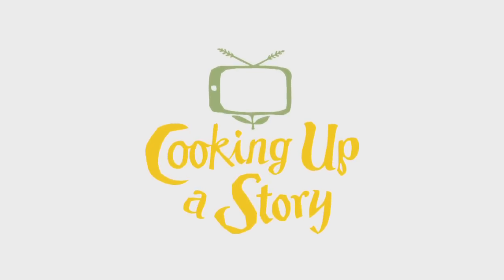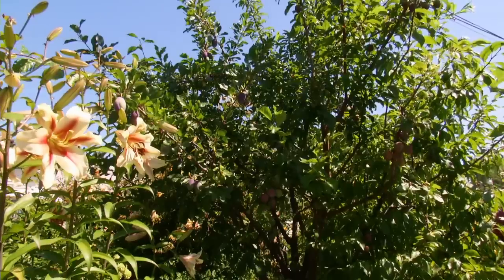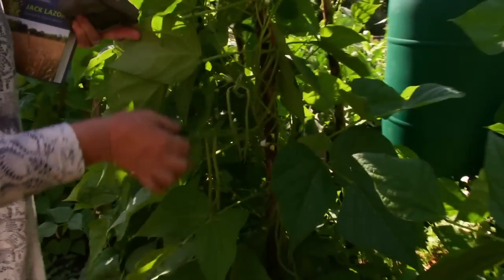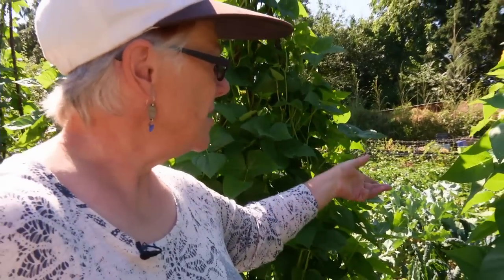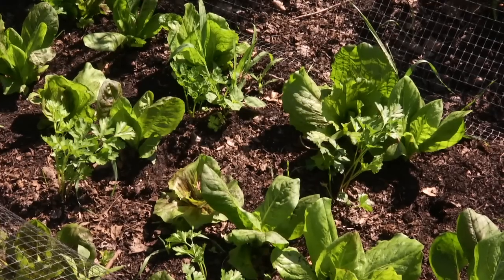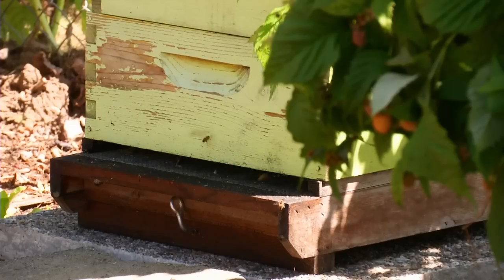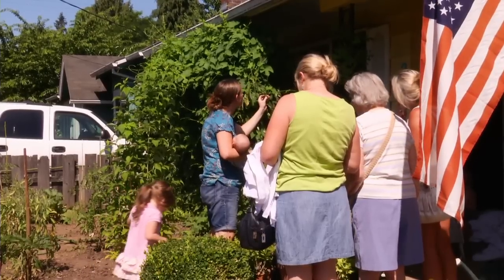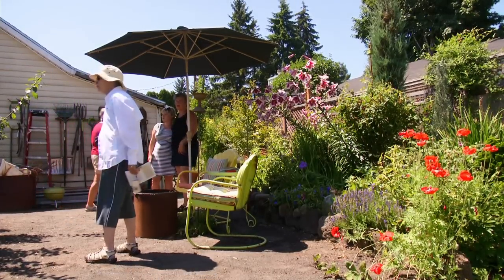Farm Your Yard Kitchen Garden Tour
The Farm Your Yard Kitchen Garden Tour showcases a variety of urban farms  that grow a wide diversity of food crops in a Portland, Oregon area neighborhood.

Read the full post and view the images and recipes on Cooking Up a Story: